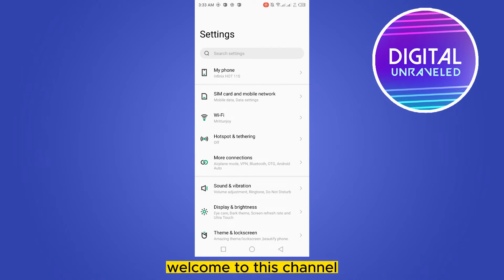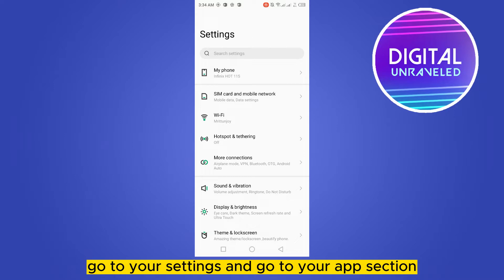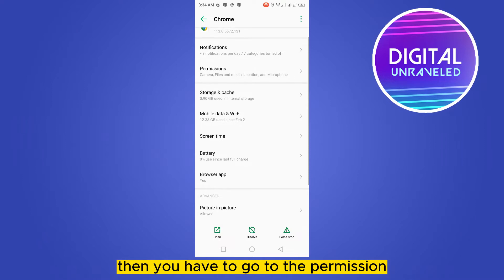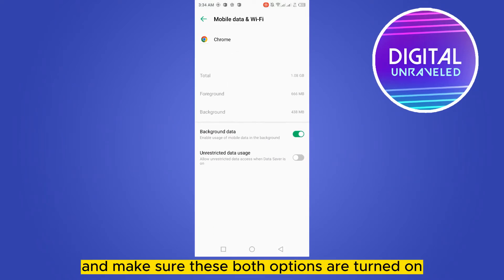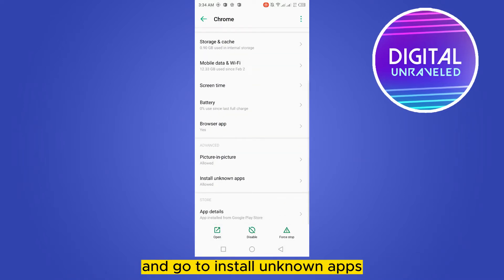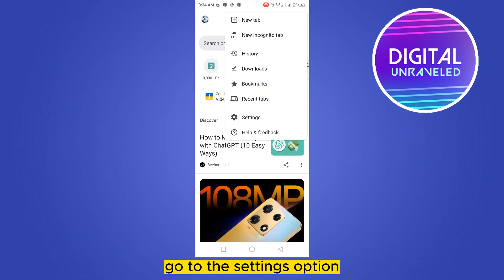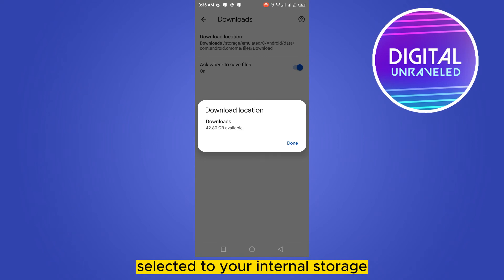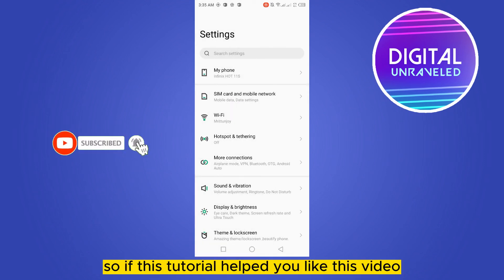How To Fix Download Failed In Chrome Android (2 Ways)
Learn How To Fix Download Failed In Chrome Android